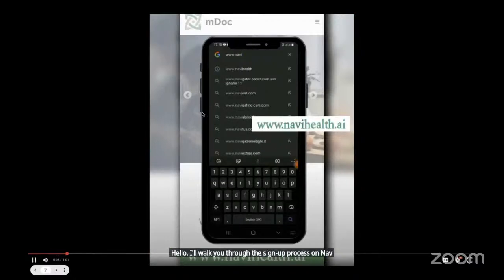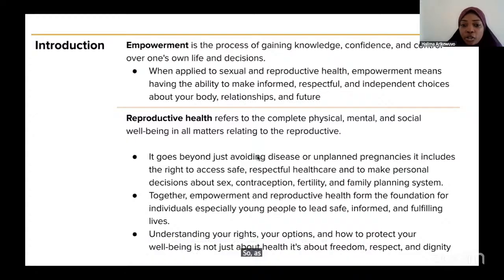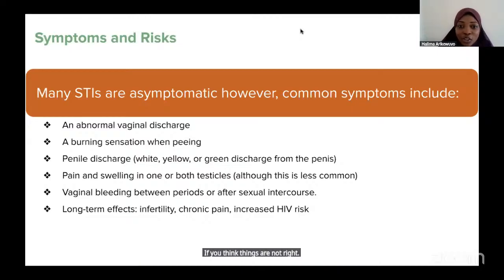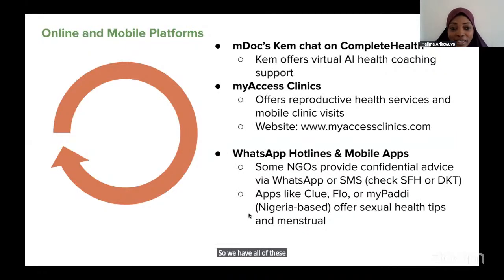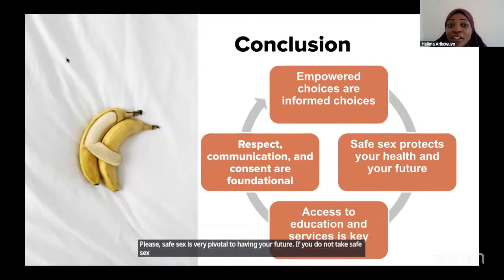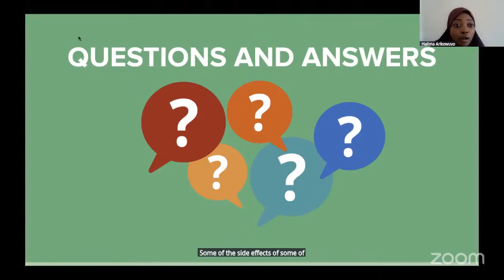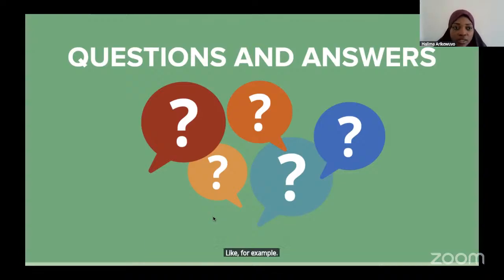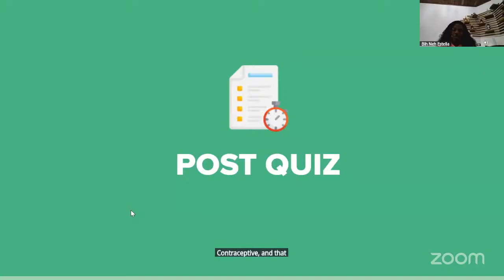Empowered Choices: Understanding Safe Sex, Contraception and Reproductive Health.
Ever felt unsure about contraception, safe sex, or how to truly take charge of your reproductive health? You’re not alone, and you don’t have to figure it out alone either.
Join our Tele-Education Session where we break down the facts (judgment-free!) and empower you to make confident, informed decisions about your body and future.